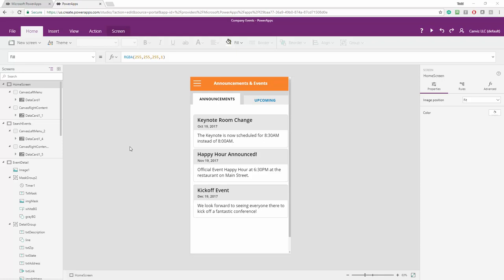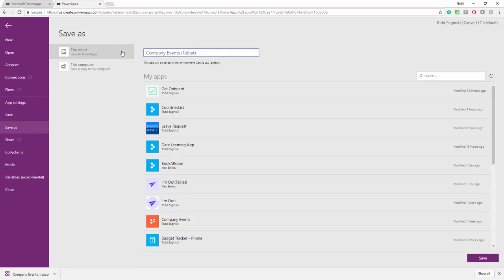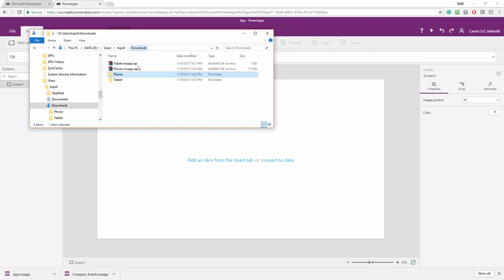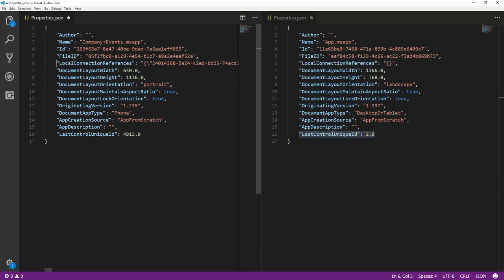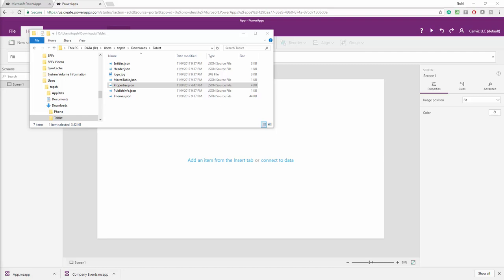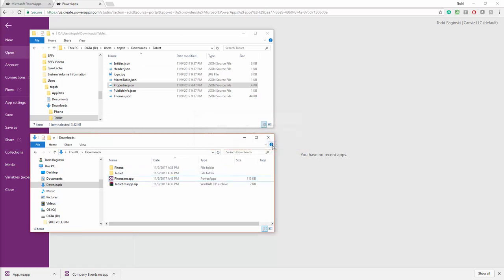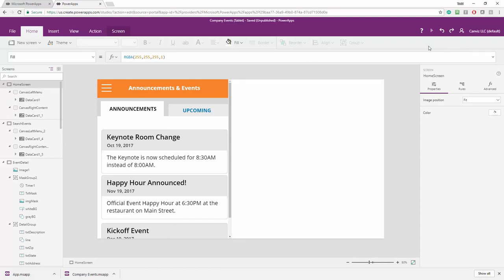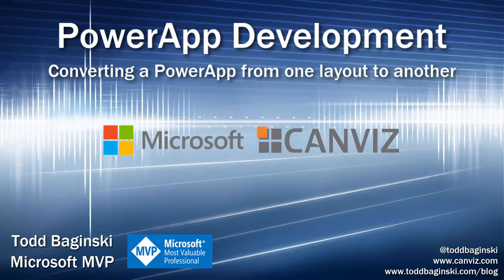Converting PowerApps from one layout to another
Learn how to convert PowerApps from one layout to another.  For example, you created a Phone layout PowerApp and now you want to create a tablet layout for the same PowerApp.